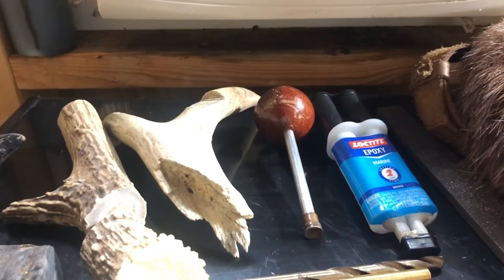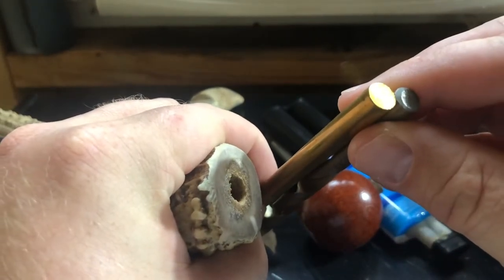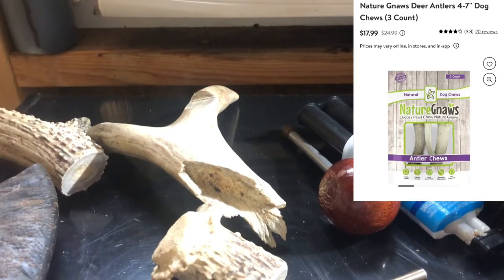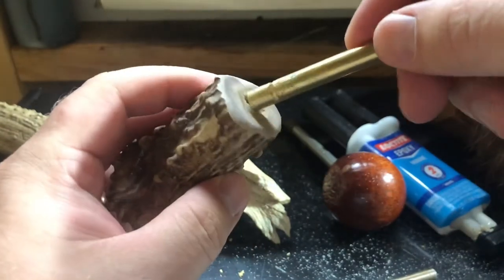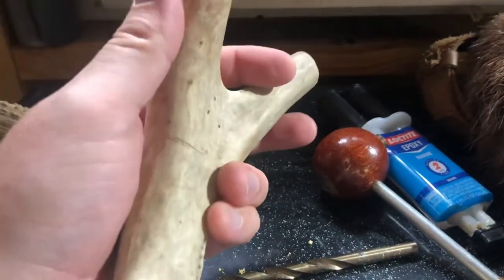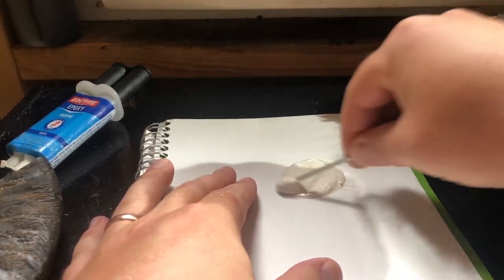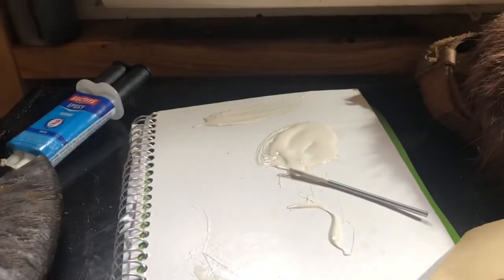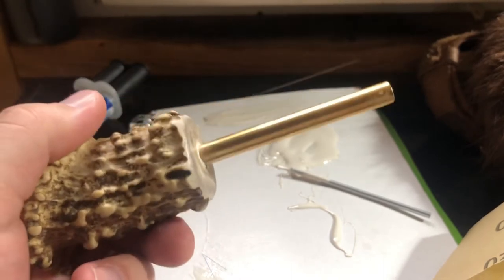How to make an antler ball starter | Muzzleloading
In this video I show you how to make an antler handled ball starter of your own. With the materials needed, you could make numerous ball starters to either sell, or share with friends and family. Enjoy!